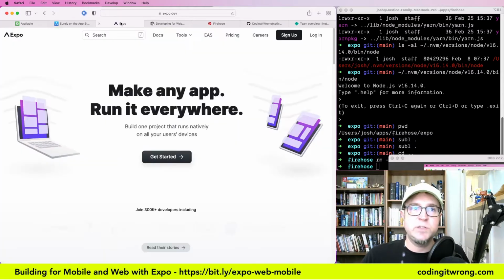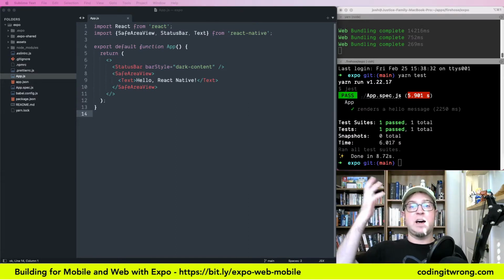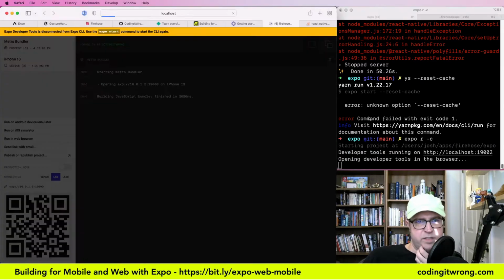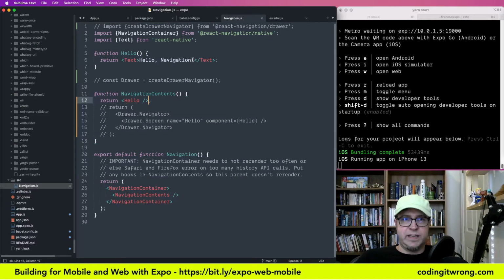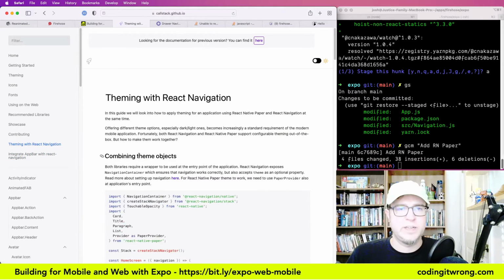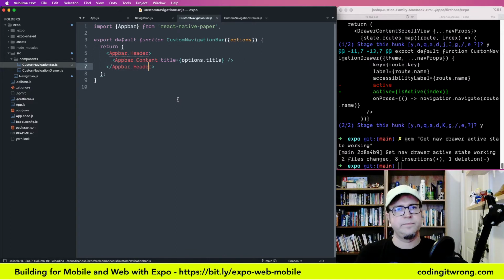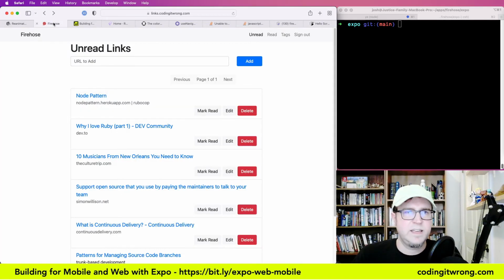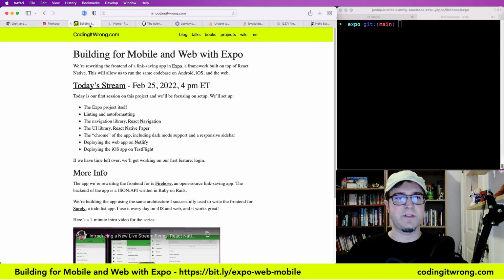Building for Mobile and Web with Expo, part 1: App Chrome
In this series we rewrite a link-saving app in Expo, a framework built on top of React Native. This allows us to run the same codebase on Android, iOS, and the web.

In this session we made it as far as setting up:

- The Expo project itself
- Linting and autoformatting
- The "chrome" of the app, including getting most of the way through setting up the navigation drawer and dark mode support

We ran into a bug getting React Navigation working on web that kept us stuck for a while. Turns out it's a known issue with react-native-reanimated reported just this past week. But I don't mind that it happened: I said I wanted to demonstrate both the pros and cons of this architecture, and an error in a transitive dependency is one of the risks of a React Native project. I hope it's encouraging to y'all that even streamers run into tricky errors, and I hope the troubleshooting techniques were helpful to you!

Chapters:

- 00:00:00 - Introduction to the Stream
- 00:06:08 - Introduction to Firehose app
- 00:07:45 - Initializing the Expo project
- 00:19:17 - Setting up React Navigation
- 00:42:53 - Troubleshooting a React Navigation error on web
- 01:06:16 - Setting up React Native Paper
- 01:12:40 - Styling the navigation drawer with RN Paper
- 01:22:55 - Styling the header with RN Paper
- 01:44:42 - Customizing the theme primary color
- 01:49:07 - Add dark mode support
- 02:03:46 - Wrap-up